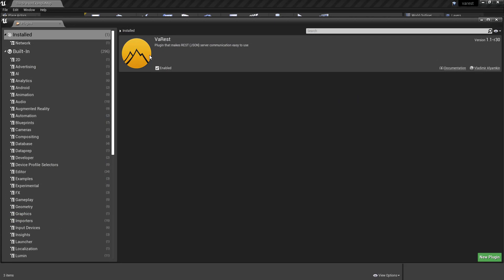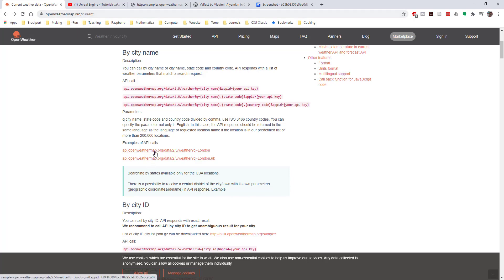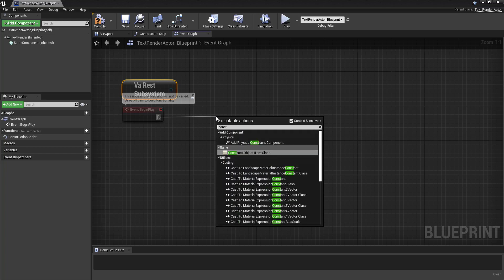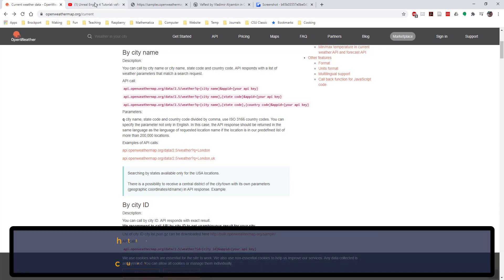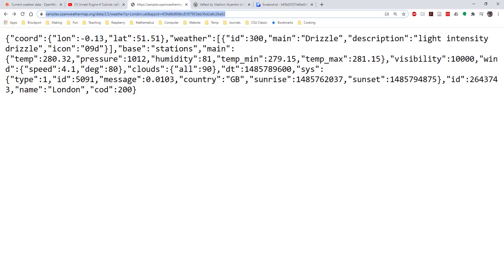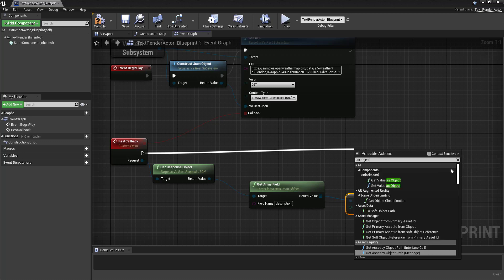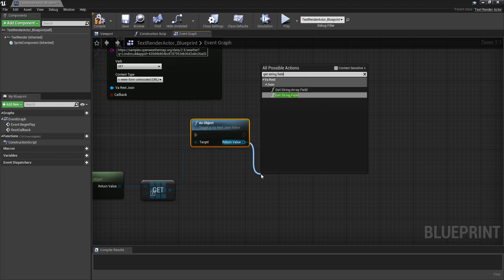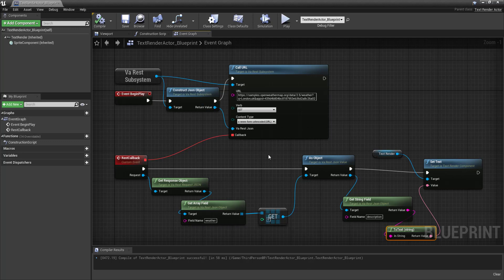Basic GET tutorial for VaREST plugin and Unreal Engine 4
If you're like me, you've had problems finding a tutorial that you can follow.  Much of the information I found did not apply to the current version (1.1-r30) of the VaREST plugin so I decided to get my ideas out there.

Be warned, this is my first UE4 tutorial, so I apologize for promoting any bad habits.  Also, don't be surprised if this video doesn't age well.  Recent changes in the plugin have already broken older tutorials and it wouldn't surprise me if this information becomes dated as well.

Resources:
including higher-res image of the blueprint.
* I've got another video that demonstrates POST calls and how they might be incorporated into a simple game.